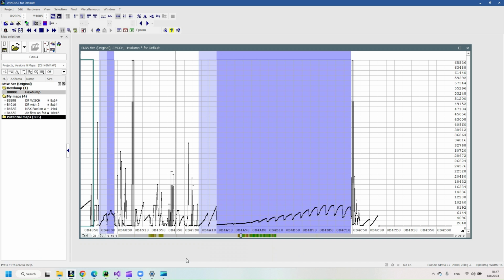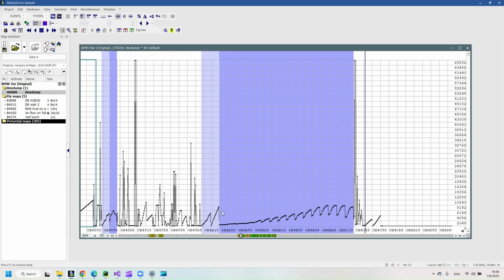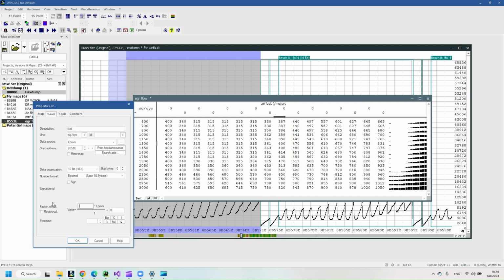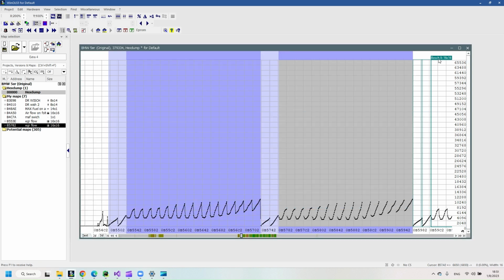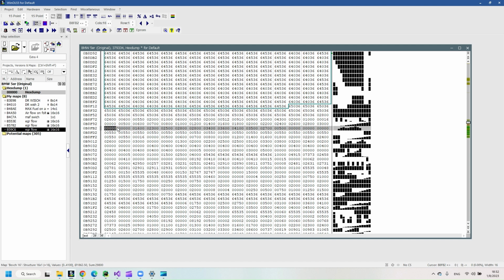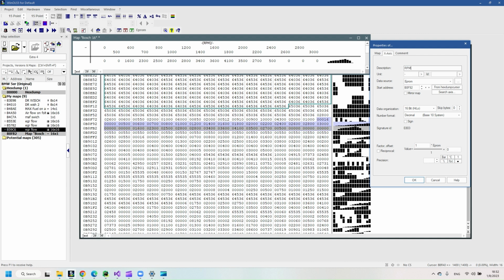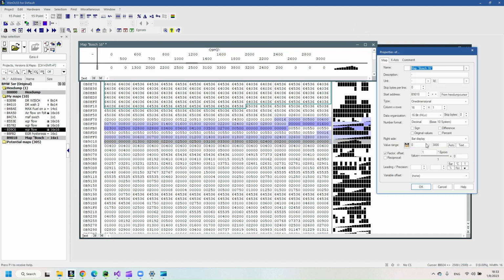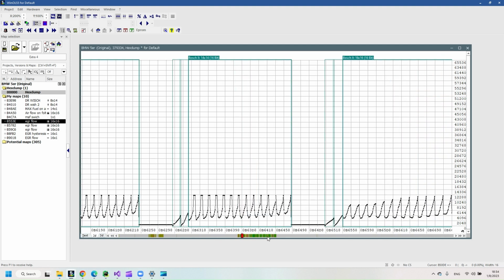BMW EDC16: How to Disable EGR by Modifying EGR Hysteresis Maps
Description:
In this video, we focus on disabling the Exhaust Gas Recirculation (EGR) system in the BMW EDC16 ECU by modifying the EGR Hysteresis maps. If you're looking to disable the EGR for performance or maintenance reasons, this is the right guide for you. Here's what we'll cover:

What is EGR Hysteresis?: A clear explanation of how the EGR system works in the EDC16 ECU and why the hysteresis maps are key to controlling it.
How to locate the EGR hysteresis maps in the BMW EDC16 ECU using WinOLS, including tips for identifying the map patterns.
Step-by-step guide to disabling the EGR by adjusting the hysteresis maps, ensuring the ECU no longer triggers EGR activation.
Practical advice on the effects of EGR removal, including potential improvements in performance and reduced carbon buildup, as well as emissions considerations.
Best practices for editing the EGR maps to avoid engine lights or error codes when disabling the EGR system.
If you’re looking to disable your BMW's EGR for smoother engine performance or as part of a custom tune, this video provides all the guidance you need.